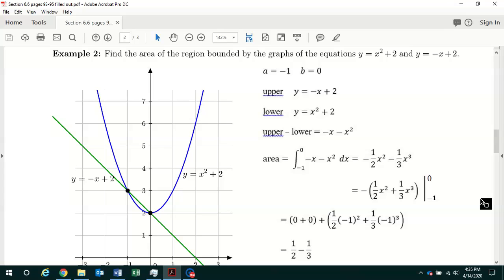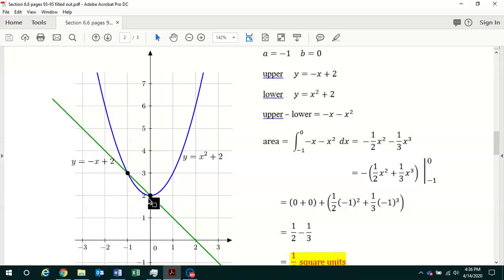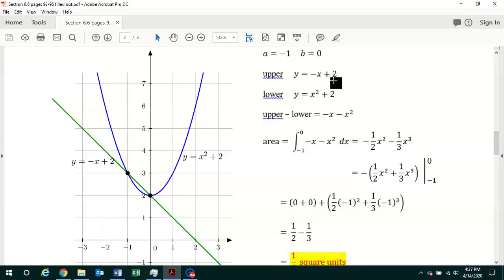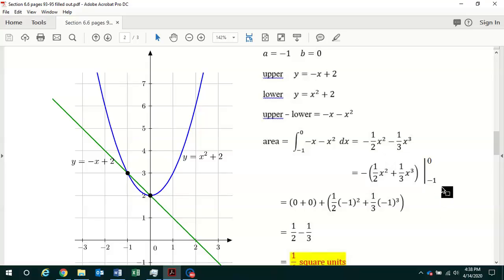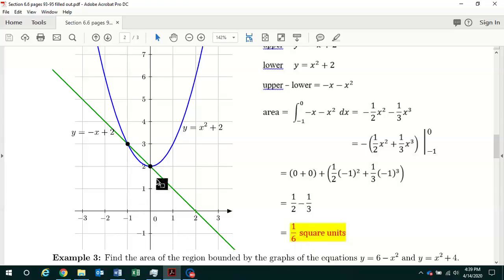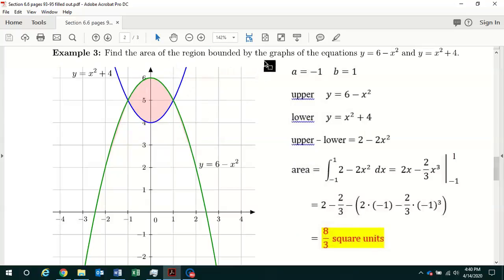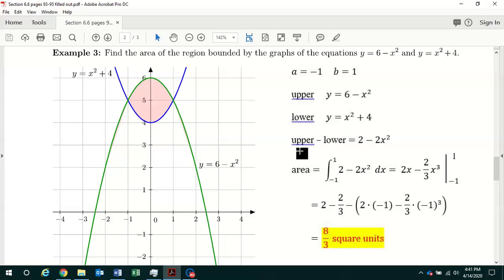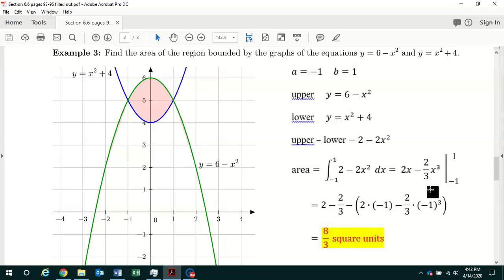Math 132 Area Between Two Curves Page 94